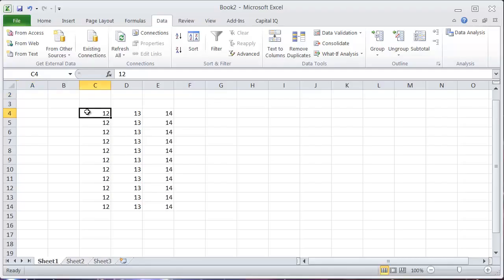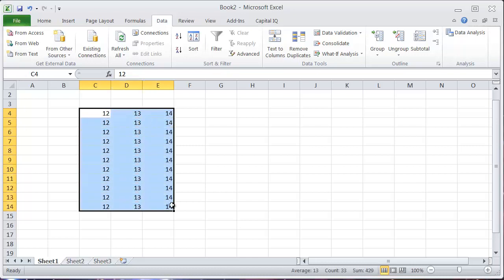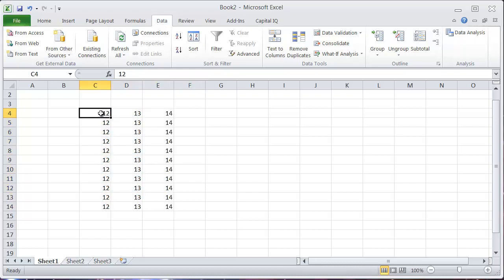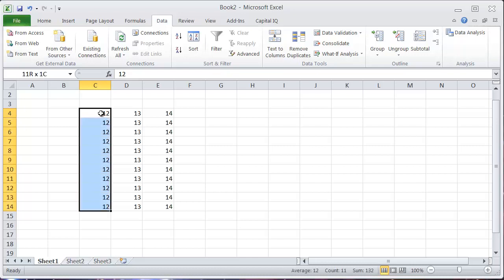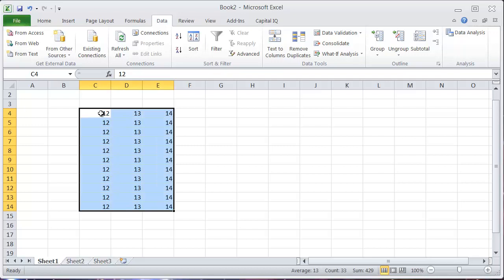Excel Shortcuts - Select Continuous Range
Quick video tutorial on how to use excel shortcuts to Select Continuous Range in excel, provided by Excel Café

Shortcut Keystrokes:
CTRL + SHIFT + ARROW KEYS